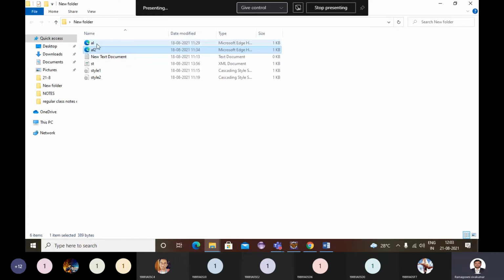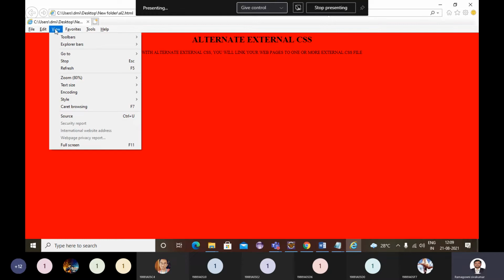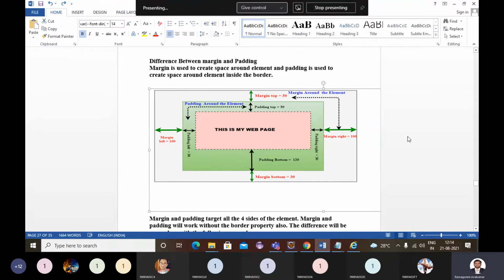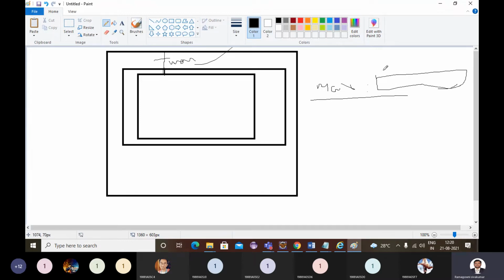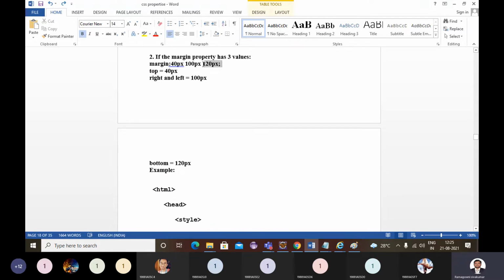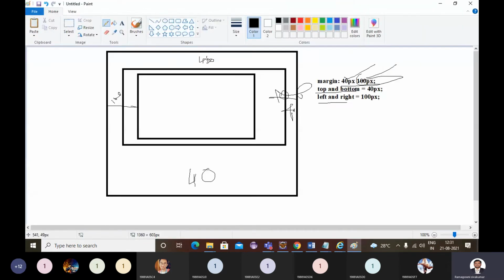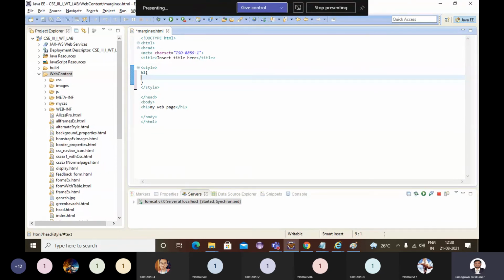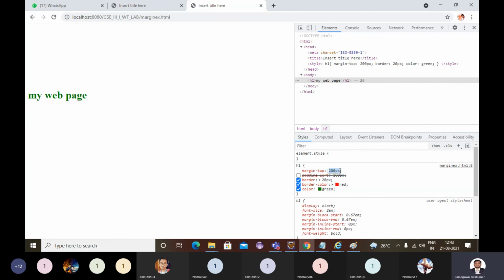WT TOPIC Diff between margins and padding 20210821 120121 Meeting Recording